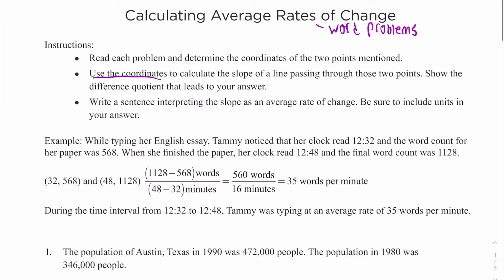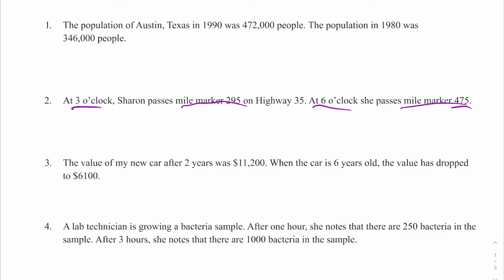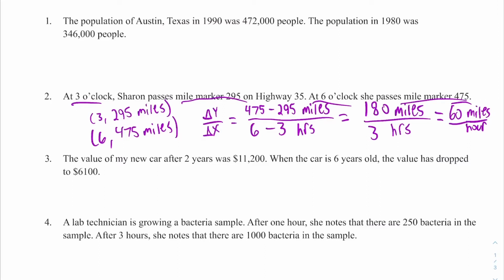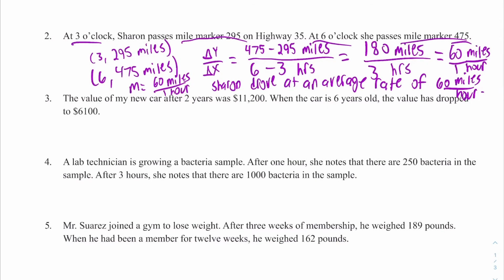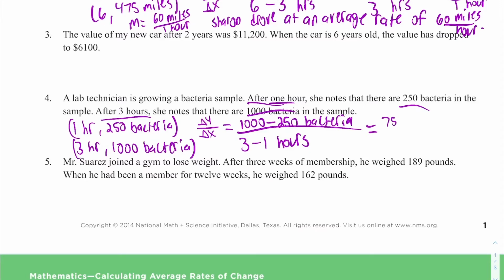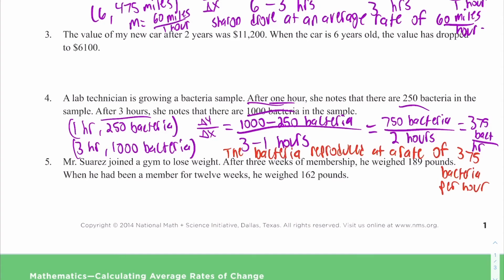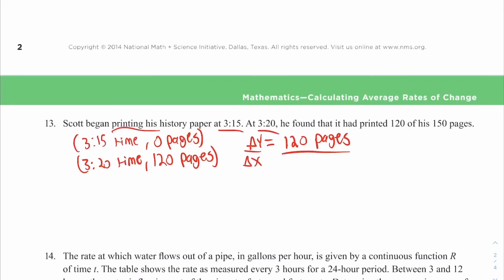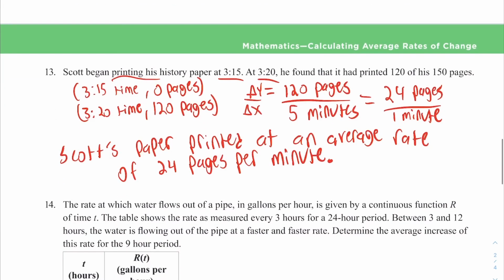Rate of Change in Situations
We can use the difference quotient formula to find the ratio of change in y by the change in x. But with each of those having real context instead of plain coordinates.

There are lots of names for the same idea in this topic of math.
Slope = rate of change = change in y / change in x = difference quotient = rise/run
The purpose of having all of these is
1 Hopefully you are able to remember one of these ways so that you can answer of this type of question.
2 Mathematicians like to be specific so if the context changes a tiny bit they change the specific name of the formula to be exact even if the general format is the same.